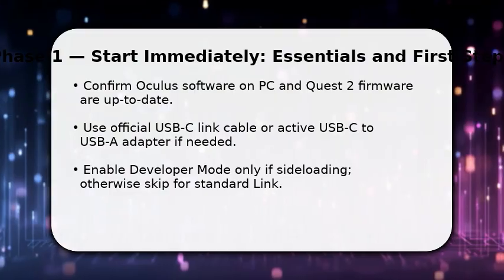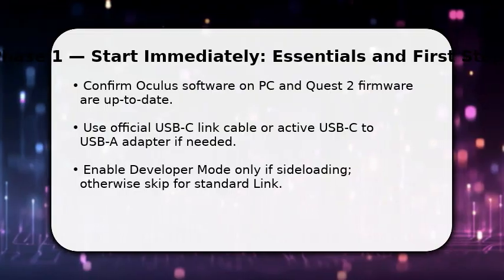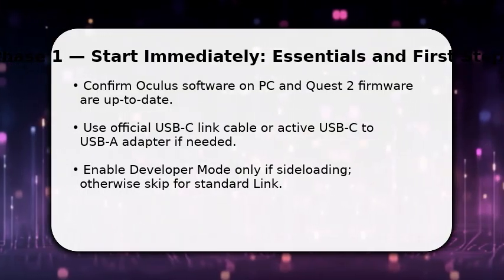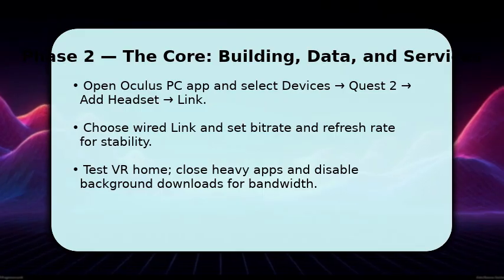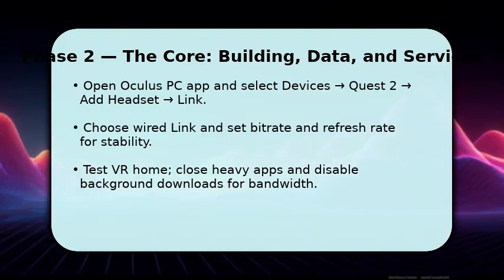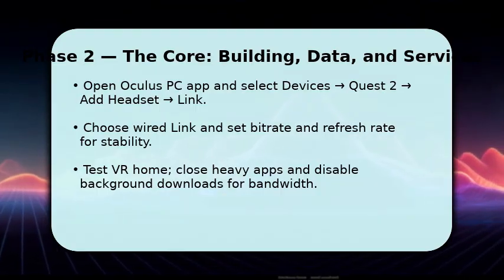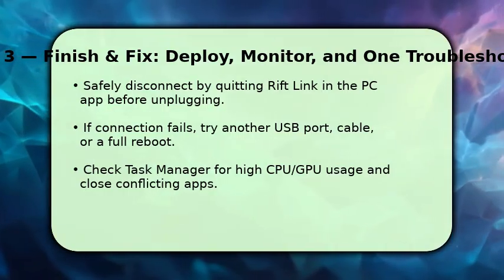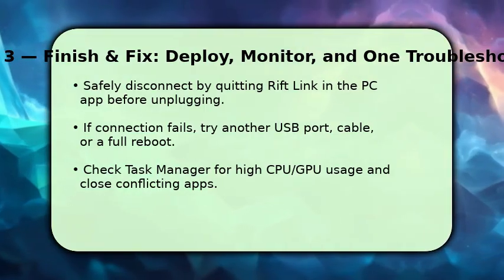How to Use Link Cable Oculus Quest 2 (full Guide)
How to Use Link Cable Oculus Quest 2 (full Guide) | 🔒 Surfshark VPN Deal — Stay private and secure. $1.99/mo + 3 Months Free ▸

Dive into the world of VR gaming as we provide a comprehensive guide on how to use link cable with your Oculus Quest 2. From connecting devices and troubleshooting common issues, this video is perfect for both newcomers and seasoned gamers looking to enhance their virtual reality experience.

Oculus Quest 2, link cable connection guide, VR gaming setup, troubleshoot Oculus Link Cable issues, connect VR headset with link cable